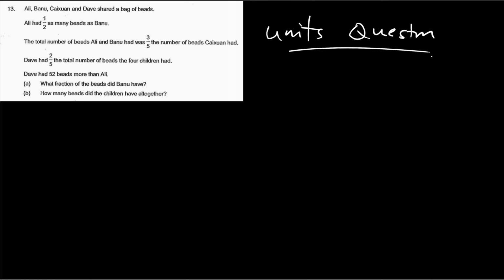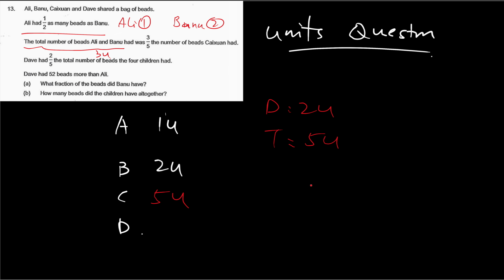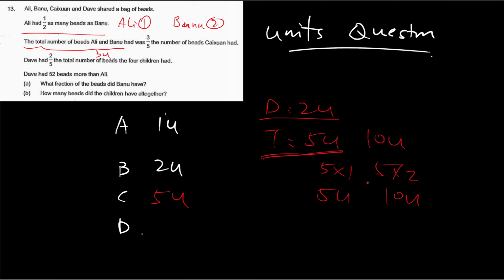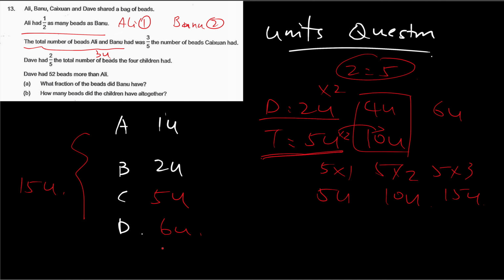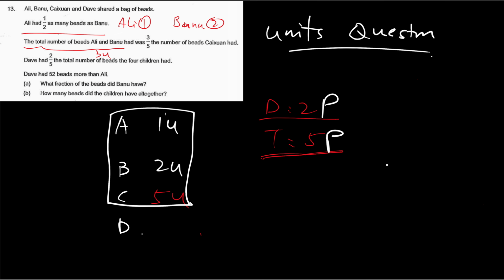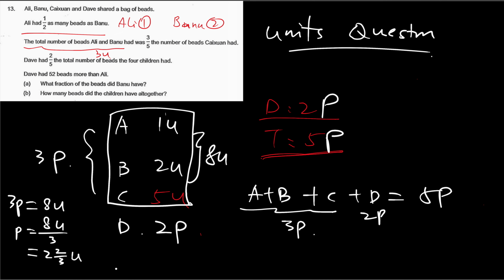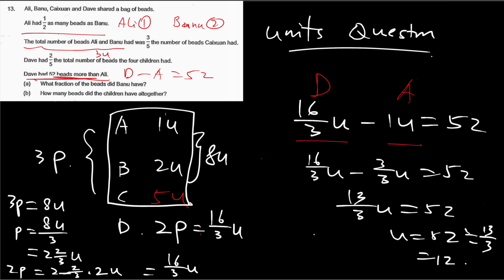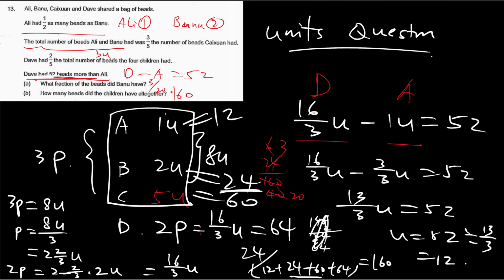20230302 han units questions